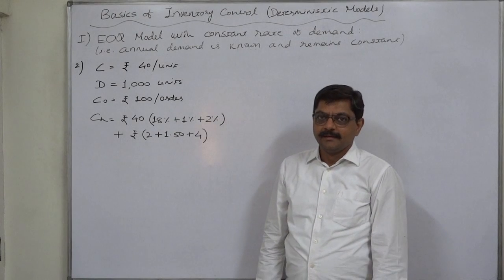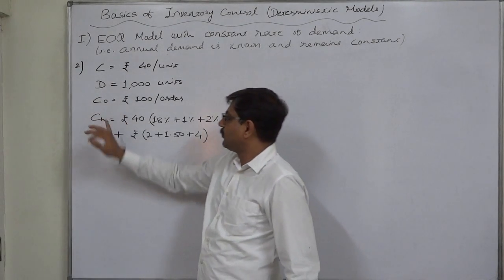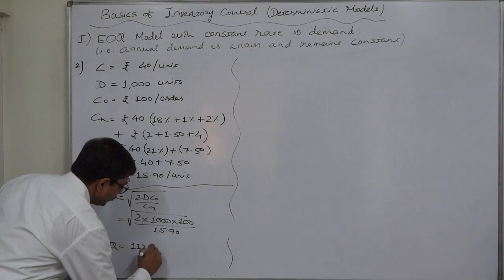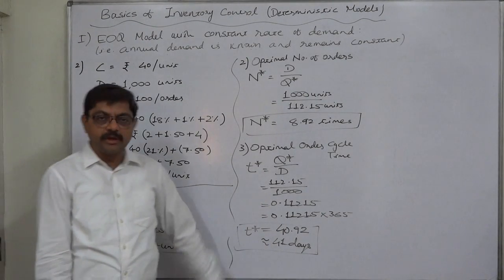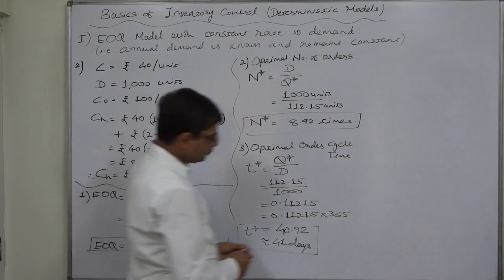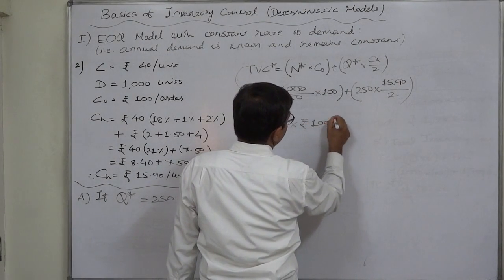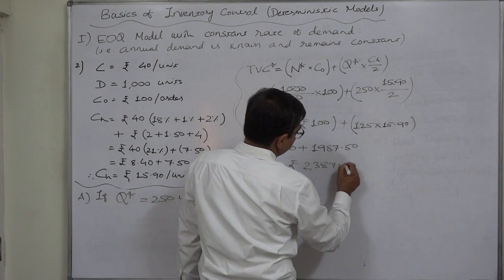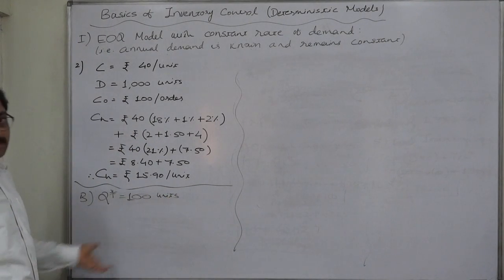Inventory Control - 3 Inventory Cost at EOQ and different Order Quantity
Inventory Control Models - Basics
Deterministic Models
Single-item static (EOQ) model
Model I(a): EOQ Model with Constant Rate of Demand
This is the best known and most fundamental inventory model, which is applicable when the demand for an item has constant or nearly constant, rate and when the entire quantity ordered arrives in inventory at one point in time (instantaneous replenishment). It assumes no shortage in this inventory model.
Different reference books may use different notations for the inventory cost parameters. We will use the following:
D = demand rate for an item (quantity/unit time)
Q* = the order quantity = maximum inventory level
C0 = the ordering cost every time an order is placed
Ch = the holding cost per item per unit time
C = the cost of inventory per unit
TVC* = the total variable cost
TC = the total cost per unit time

List of Important Formulae:

1. The optimal/economic order quantity
= EOQ = Q*  = √2D C0 / Ch

2. The optimal order cycle time or the gap between two consecutive orders is:  t0* = Q*/D

3. Optimal number of orders in one year = N* = D / Q*

4. The optimal / minimal total variable inventory cost is:
TVC*  = √2D C0 Ch  = Q* (Ch)

5. The optimal total inventory cost is: TC = TVC* + DC

The example discussed here shows that when we place orders of an ordering quantity other than EOQ, the inventory cost increases. More the gap between the EOQ and the actual ordering quantity, higher the actual inventory cost.